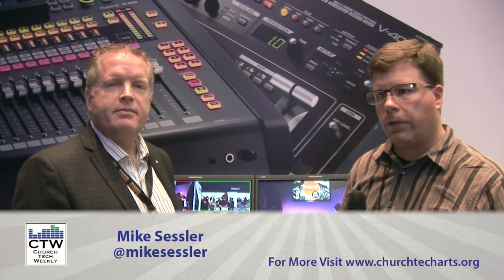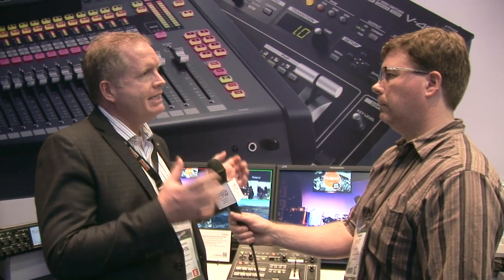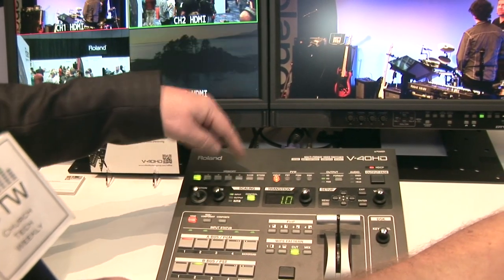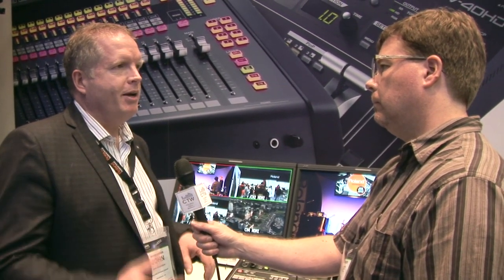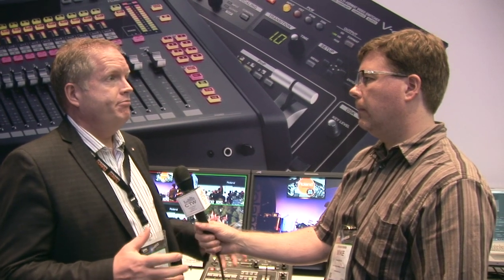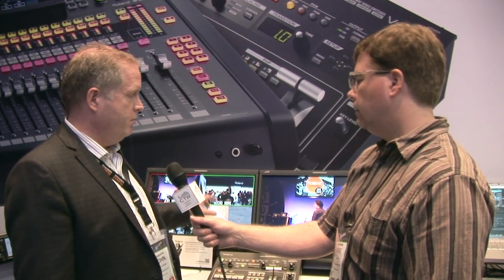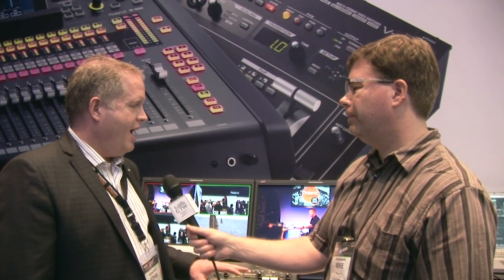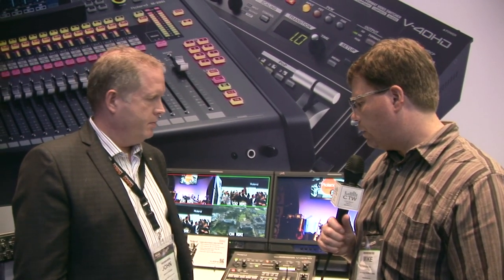CTW NAMM 2013 Coverage—Roland V40HD Video Mixer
The recently introduced V40HD is a compact, 4 channel, 12 input video mixer. Loaded with scalers, inputs and routing options, this little guy has a lot going for it.